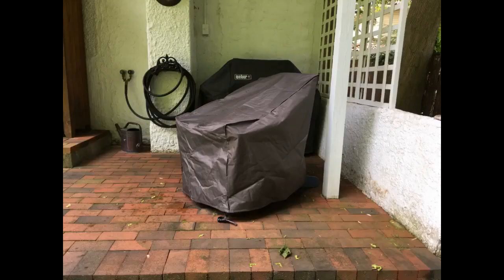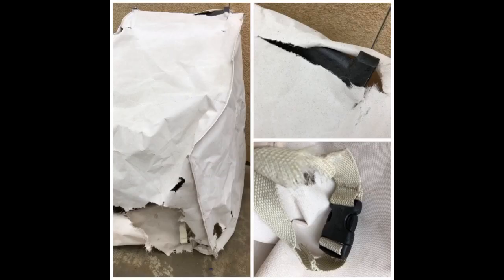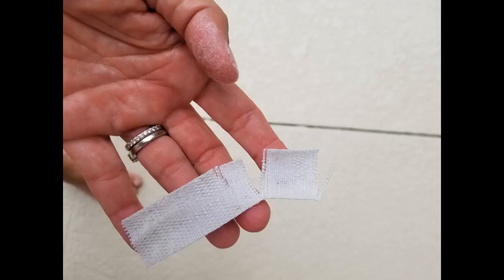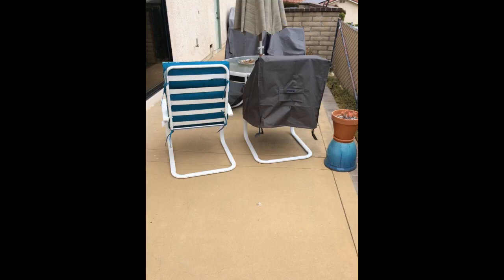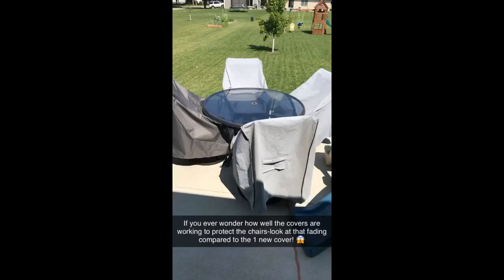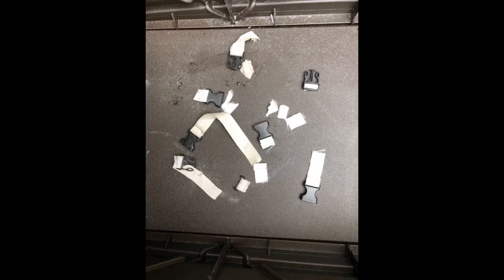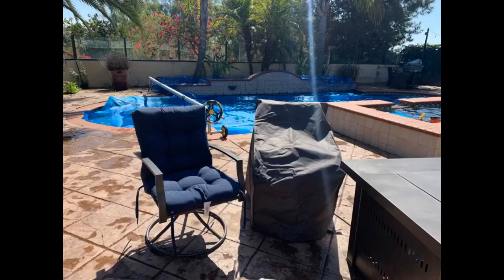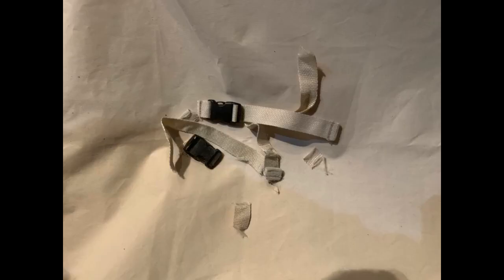Patio Watcher High Back Patio Chair Covers, Durable and Waterproof Outdoor Furniture Chair Cover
- Patio Watcher High Back Patio Chair Covers, Durable and Waterproof Outdoor Furniture Chair Cover, Grey

I just received these very nicely made chair covers, so they haven’t been tested by rain yet, but they feel like they will resist water quite well. The covers have covered vents and straps if you want to snug them down for the wind.
The new chair pads are from Lowe’s, so you can get an idea of how big the covers are. They fit just right, with a little extra room so it’s not a struggle to put them on.
I like this product!
These covers fit my highback chairs (42" in height) PERFECTLY. The covers appear to be..